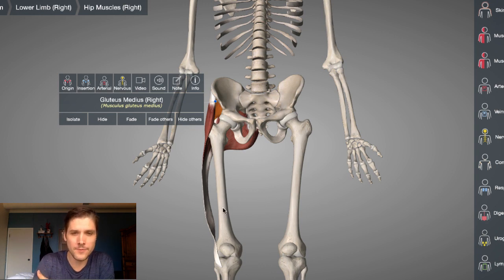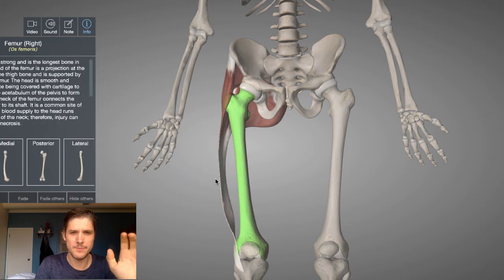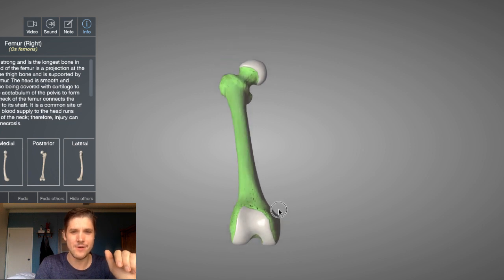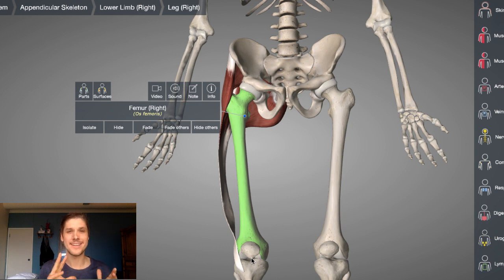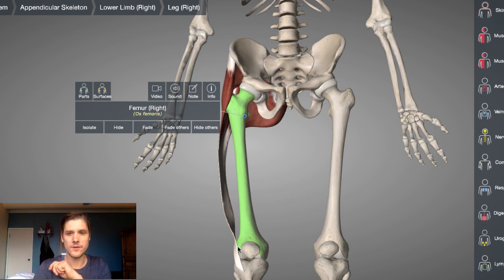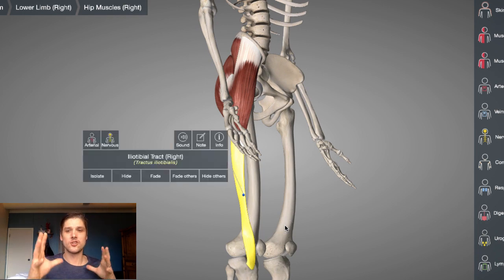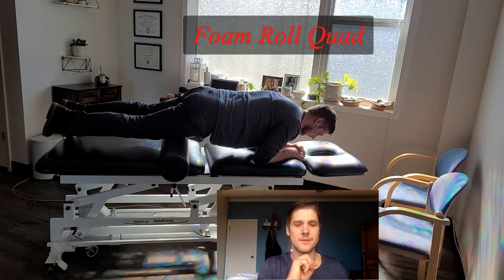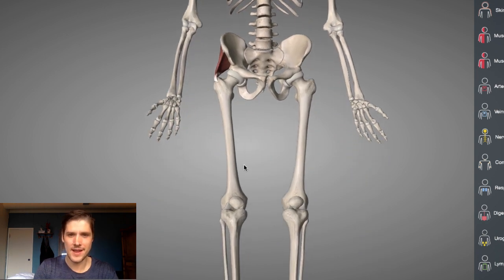Knee Pain After Running: Causes and Solutions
In this informative YouTube video, viewers will learn about patella femoral pain syndrome, a common condition that affects many athletes and fitness enthusiasts. The video specifically focuses on how foam rolling and clamshells can be used as effective exercises to alleviate the symptoms of this syndrome.

The video begins with an introduction to patella femoral pain syndrome, explaining that it is a condition that causes pain in the front of the knee. The narrator explains that this pain is typically caused by an imbalance in the muscles surrounding the knee, leading to increased pressure on the patella (kneecap). This can be caused by a variety of factors, such as overuse, poor posture, and muscle imbalances.

Next, the video moves on to explain the benefits of foam rolling as a treatment for patella femoral pain syndrome. The narrator explains that foam rolling can be used to release tension in the muscles surrounding the knee, promoting better blood flow and reducing inflammation. The video then demonstrates how to properly foam roll the IT band, which is a common area of tension in individuals with patella femoral pain syndrome.

The video then moves on to discuss the benefits of clamshells as a treatment for patella femoral pain syndrome. The narrator explains that clamshells are a great exercise for strengthening the gluteus medius muscle, which is often weak in individuals with this condition. Weakness in this muscle can contribute to the development of patella femoral pain syndrome by causing the knee to track improperly.

The video then demonstrates how to properly perform clamshells, emphasizing the importance of proper form to avoid exacerbating the condition. The narrator explains that individuals should start with a light resistance band and gradually increase the resistance as they become stronger.

Throughout the video, the narrator provides helpful tips and guidance to ensure that viewers are able to properly perform the foam rolling and clamshell exercises. They also emphasize the importance of consistency and gradually increasing the intensity of the exercises over time.

In addition to the instructional portion of the video, the narrator also provides helpful information about other treatments and lifestyle changes that can help alleviate the symptoms of patella femoral pain syndrome. This includes things like rest, ice, and physical therapy, as well as lifestyle changes like wearing proper footwear and maintaining a healthy weight.

Overall, this YouTube video provides an informative and comprehensive guide to using foam rolling and clamshells as effective exercises for treating patella femoral pain syndrome. Viewers will come away with a better understanding of the condition and the steps they can take to alleviate their symptoms and prevent future injuries.